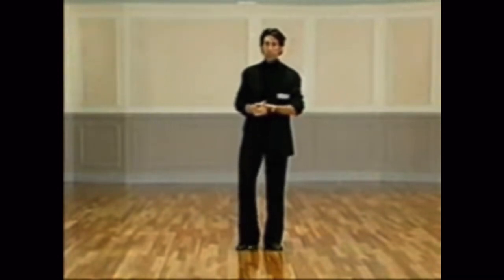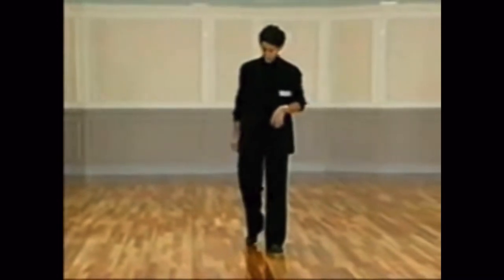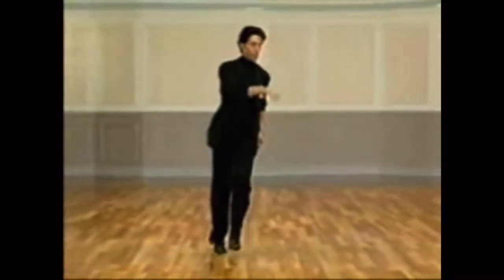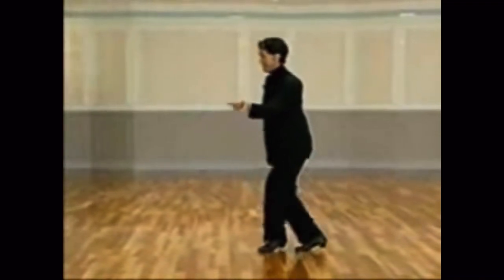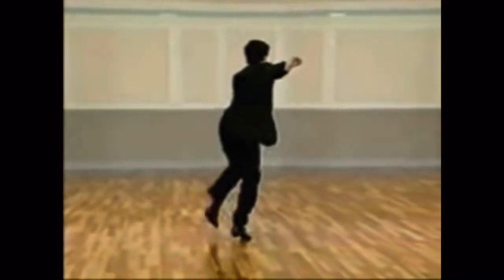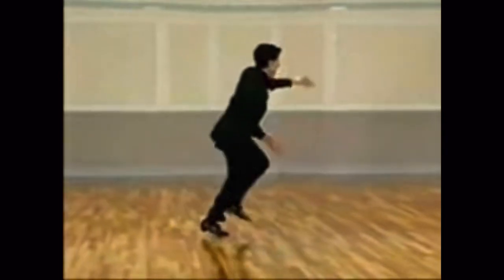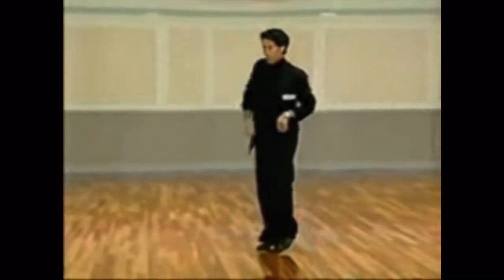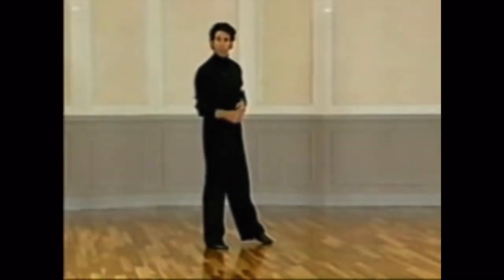Donnie Burns JIVE Lecture | Chasse & Hopping in Jive action.